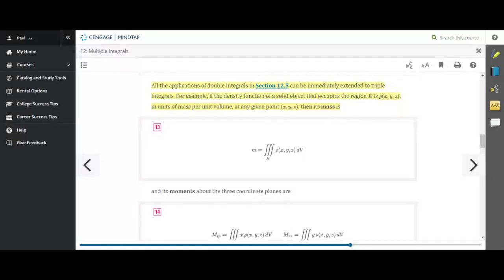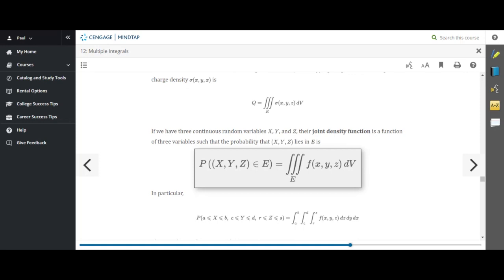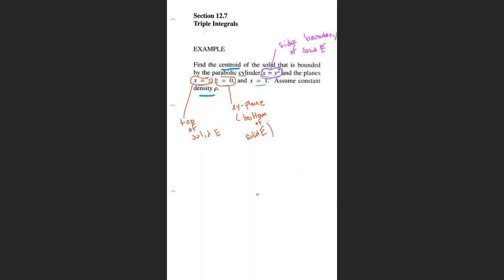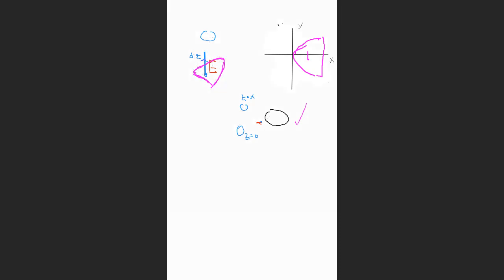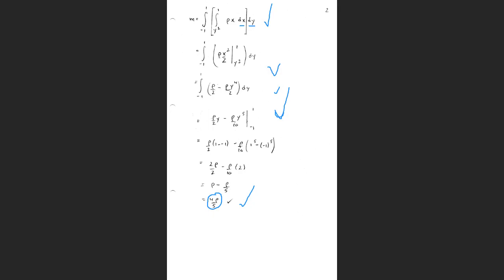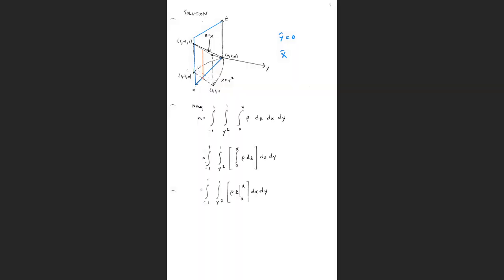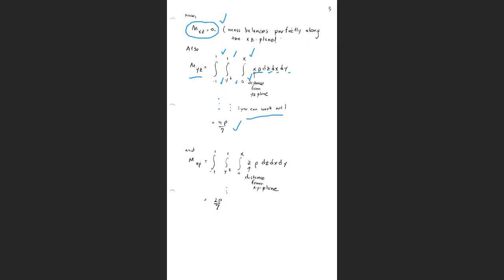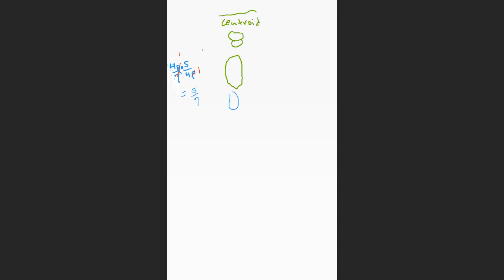MATH 280 CRN 40199 Section 12 7 Examples''' Summer 2022